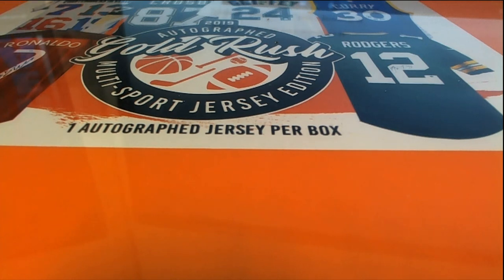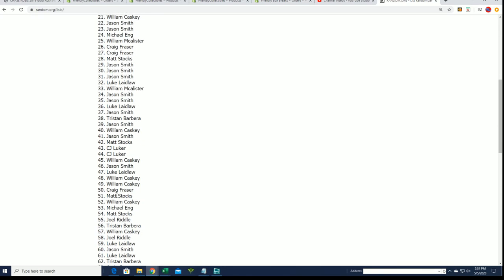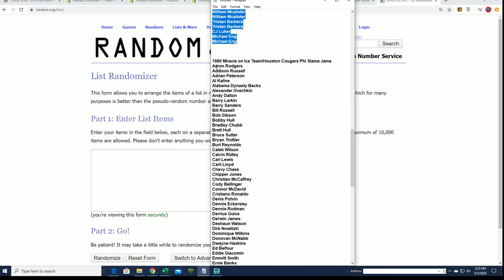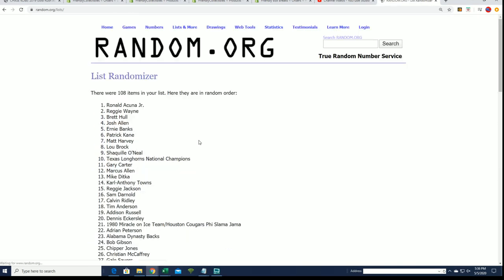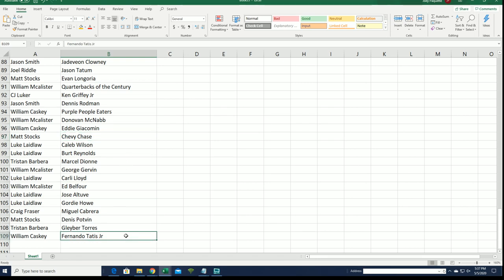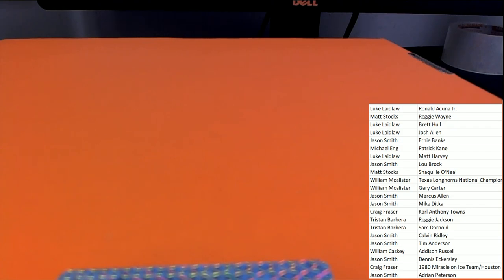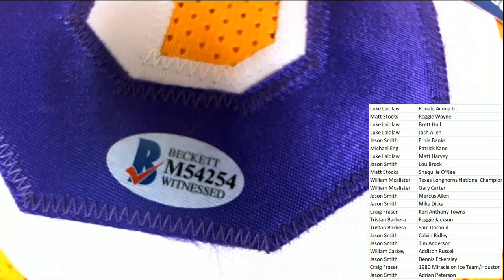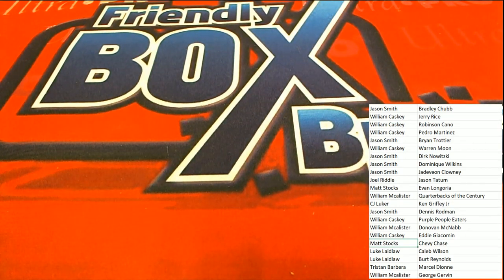2019 Gold Rush Autographed Multi Sport Jersey Edition Box ID 19GRMULTIJERS738